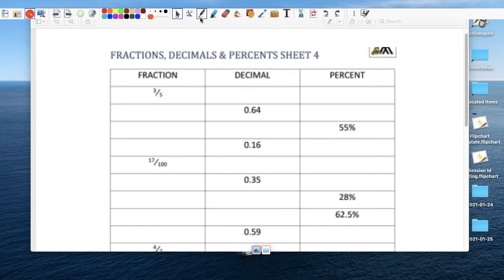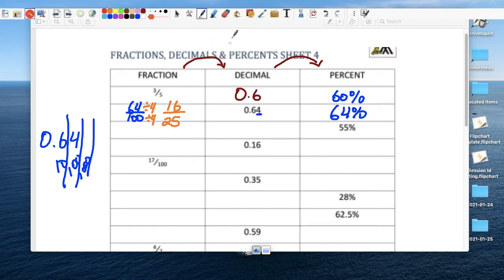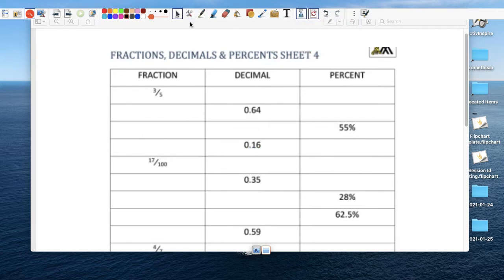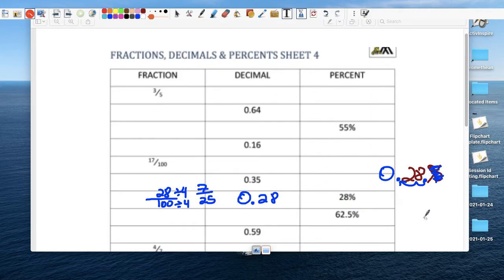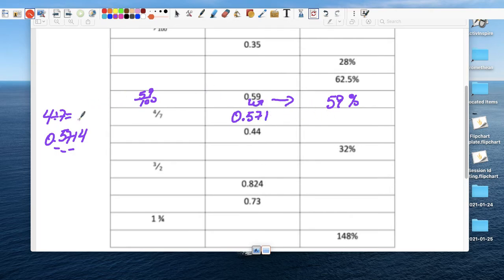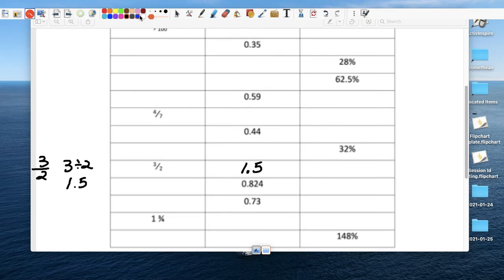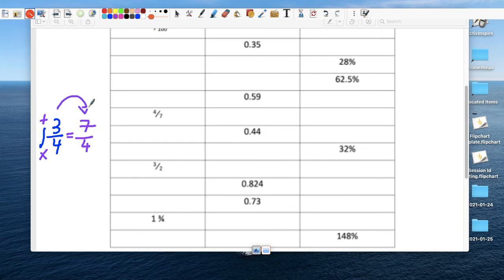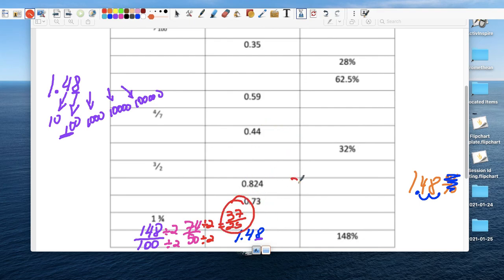Conversion Fractions Decimal Percent